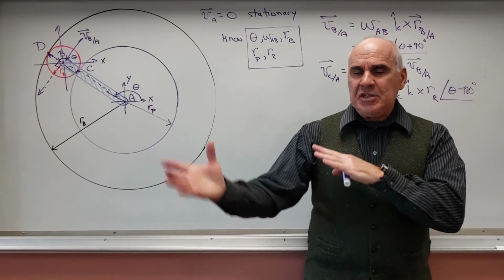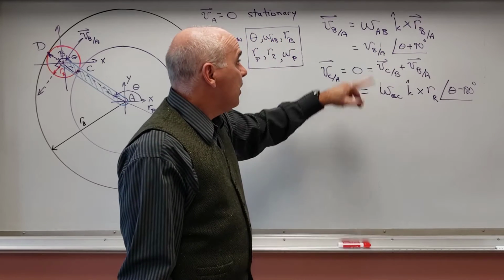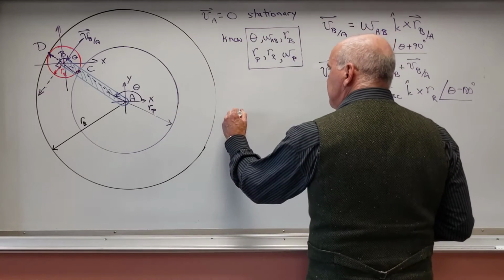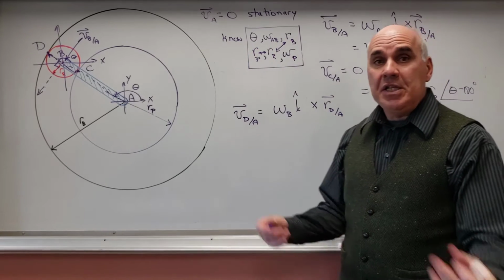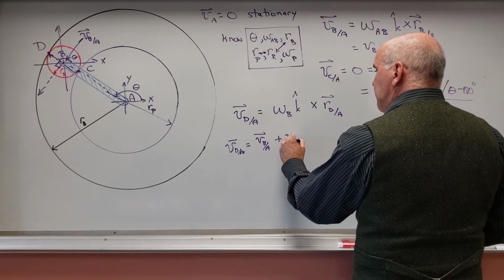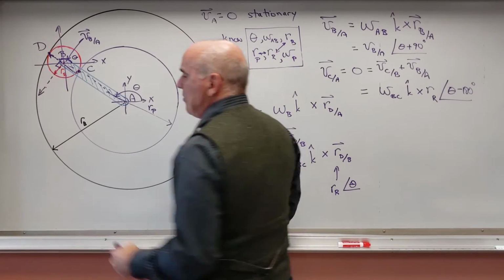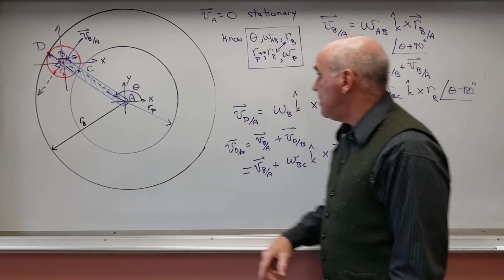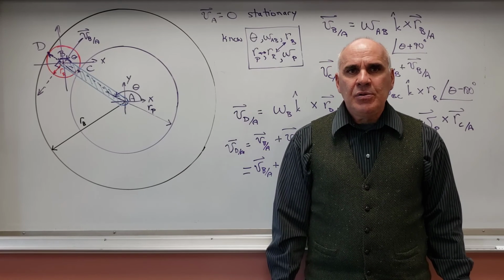Rigid Body Motion H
Here we continue our discussion of the planetary gear.